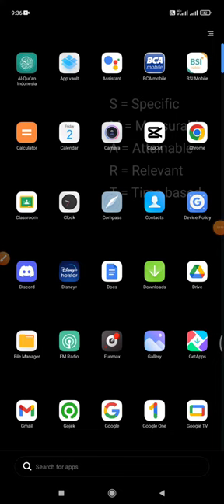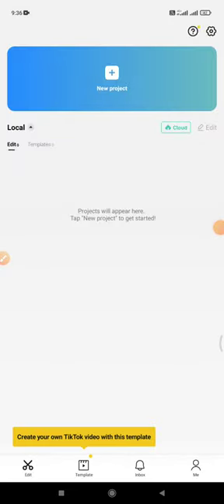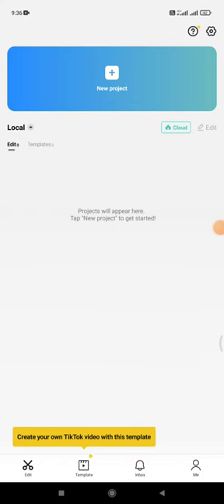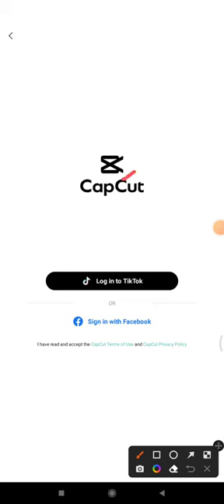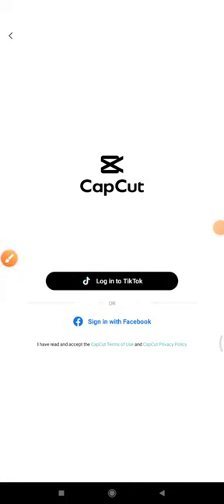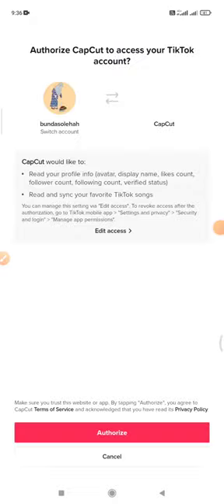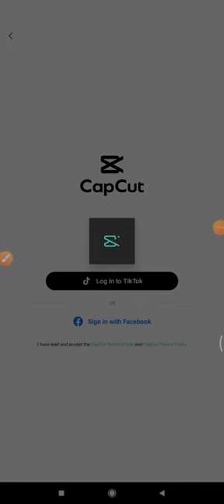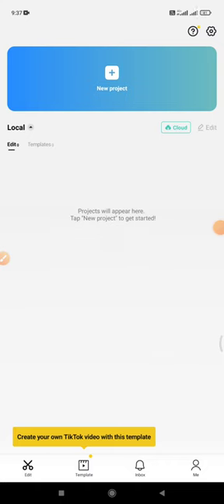How to Connect Capcut to Tiktok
follow these steps to connect your Capcut apps to your Tiktok Account